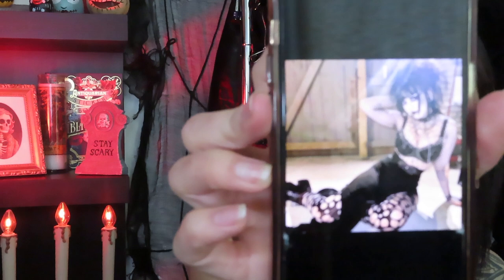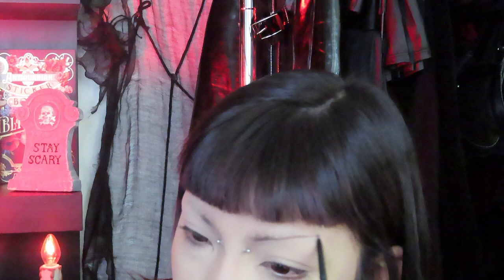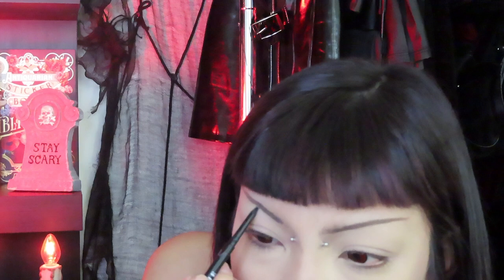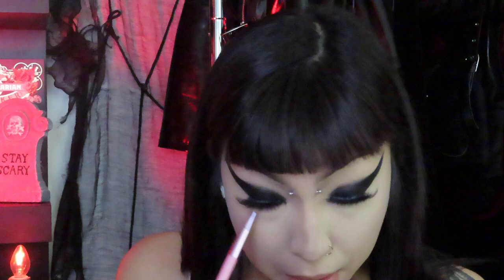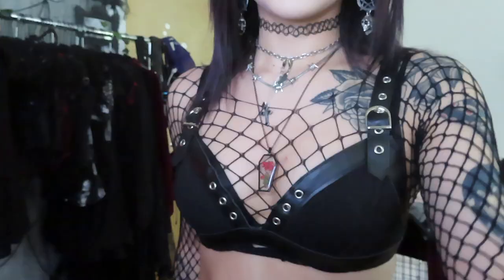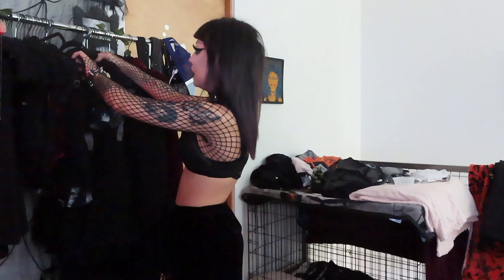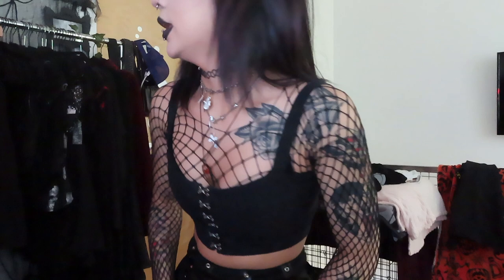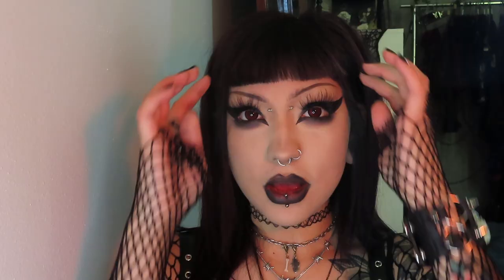get ready with me / world goth day!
ETSY

products used.

- concealer : nyx bare with me concealer serum
- foundation : maybelline fit me matte and poreless ( won’t be using once finished)
- powder : maybelline fit me powder (won’t be using once finished)
- eyebrows nyx micro brow pencil in black
- eyeliner anastasia beverly hills gel eyeliner in jet
- mascara milk makeup kush mascara
- eyelashes kiss xl in chemise